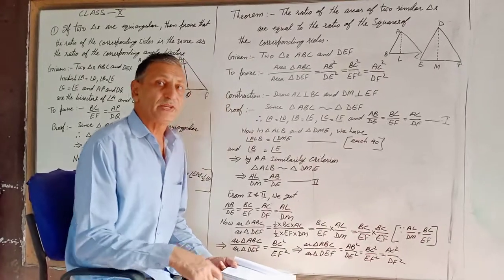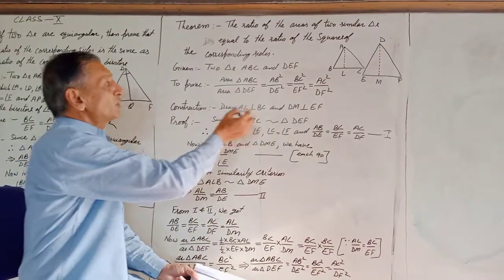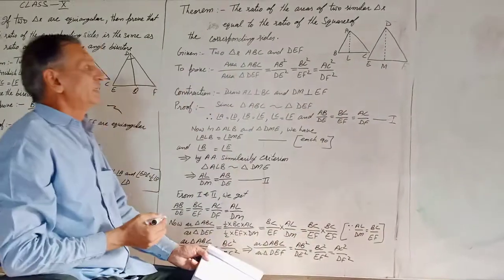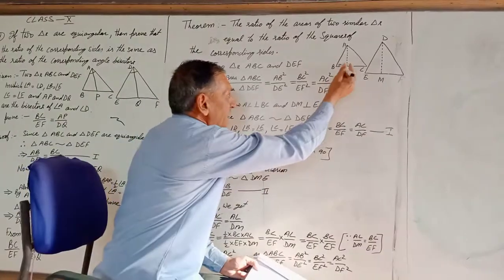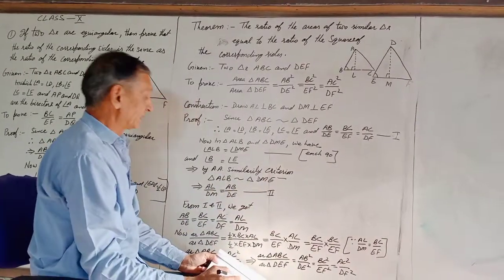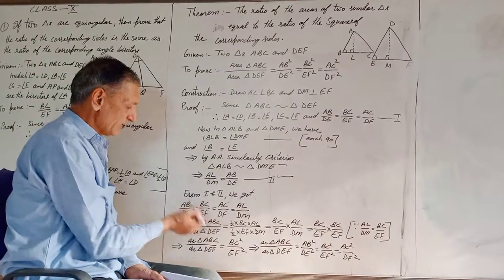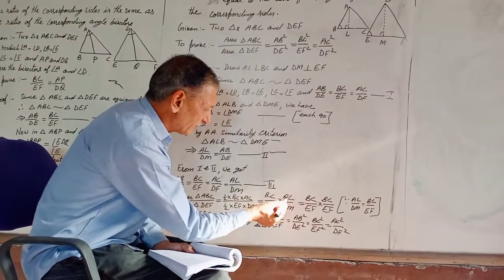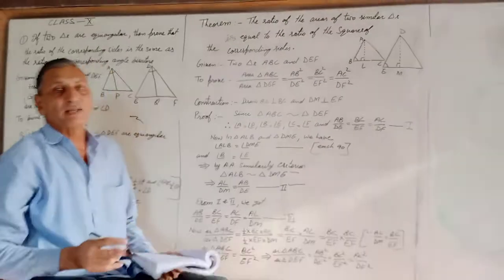the ratio of the areas of two similar triangles is equal to the square of the ratios theorem 6.6